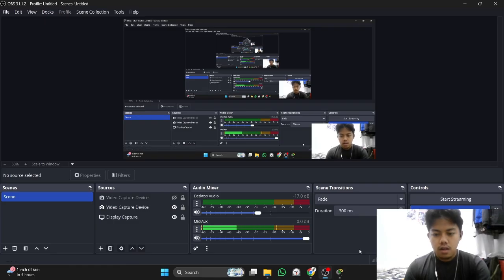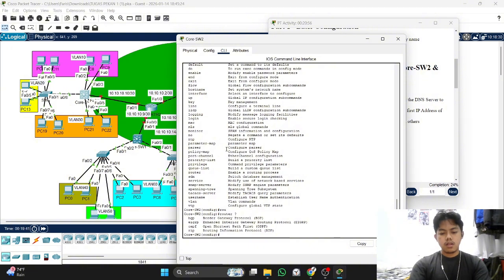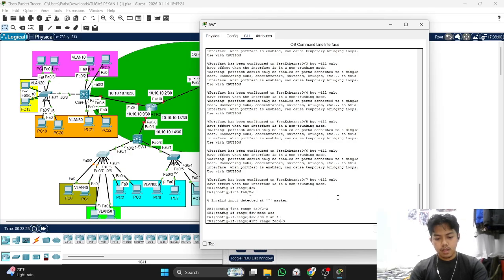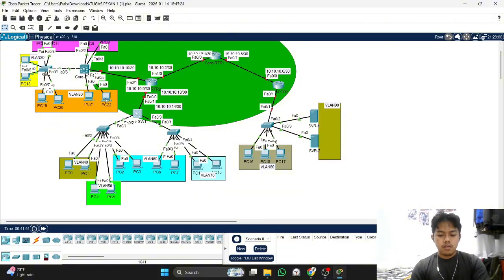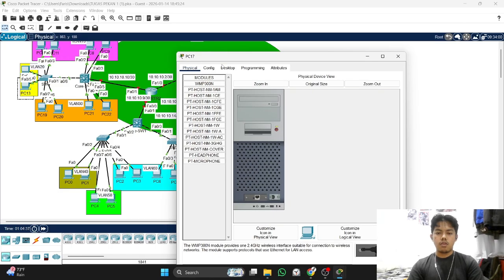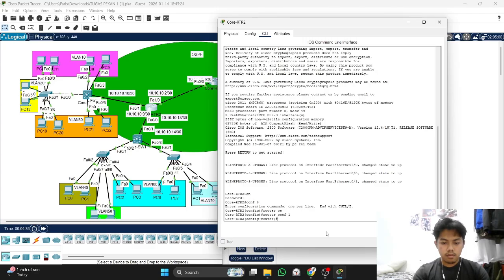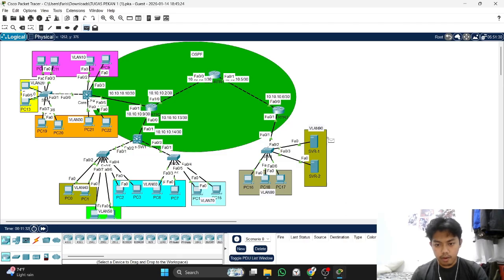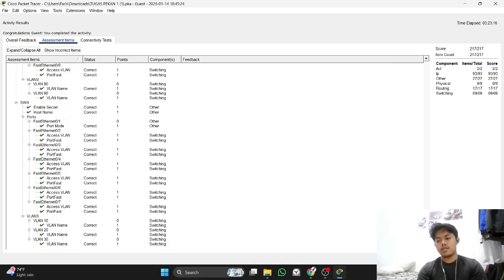Weekly Assignment | Week 1 | Conguring a Super Lab